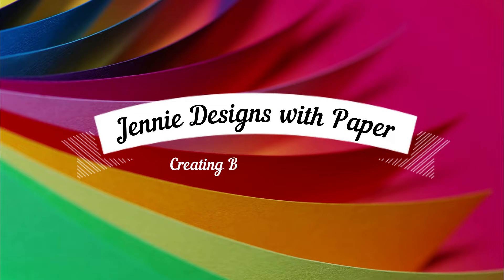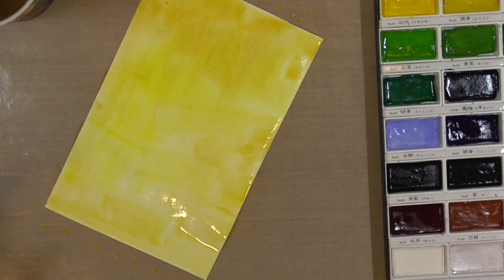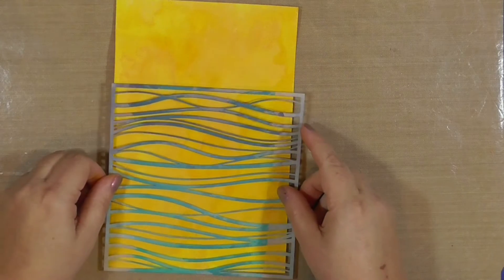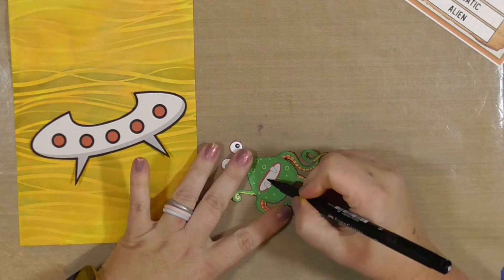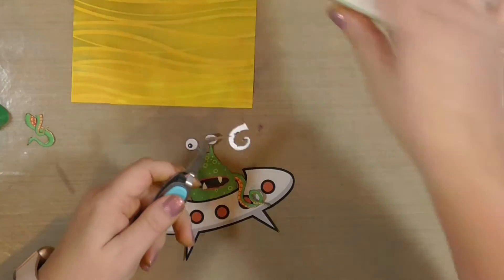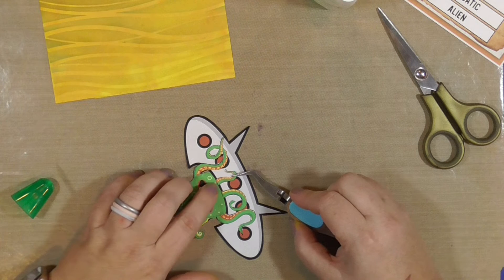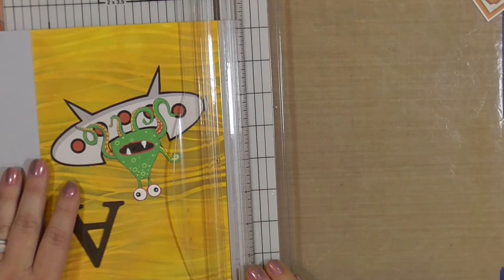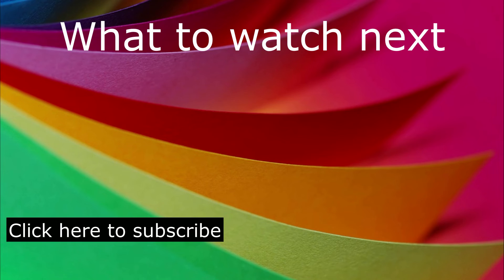Mission Inspiration Mid Month Mini Mission October 2022 "A" Art Journal Page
Hello crafty friends. I am working in my art journal today and working with the mini mission for the Mission Inspiration Facebook group. (it's linked below and you should check it out lol) The randomly selected letter was A and the inspiration words were varied. I almost got all of them. You'll have to watch to see which ones made it in. Now, I'll stop talking so you can get comfy and let's get crafty.